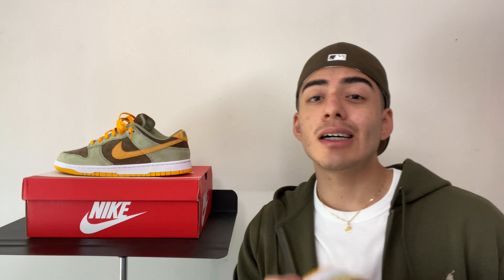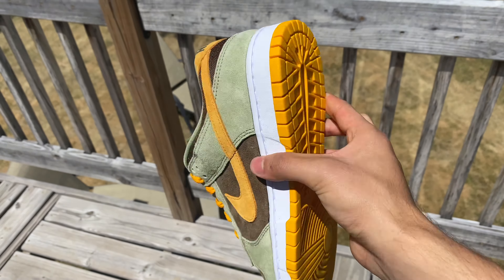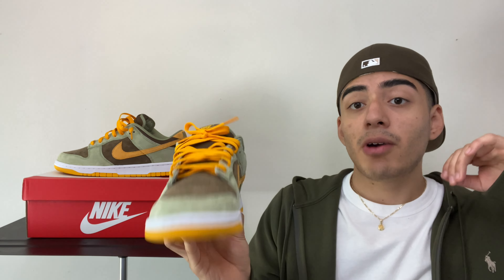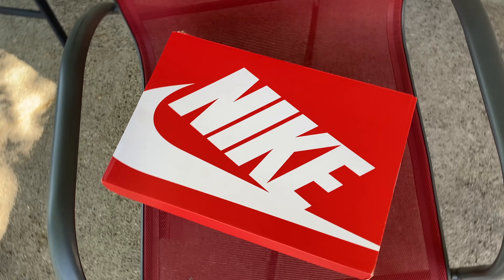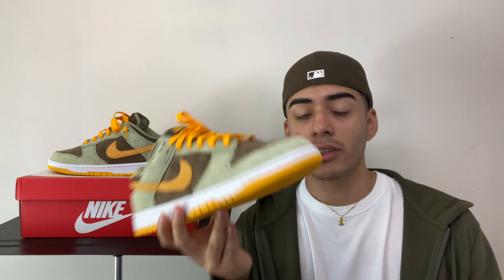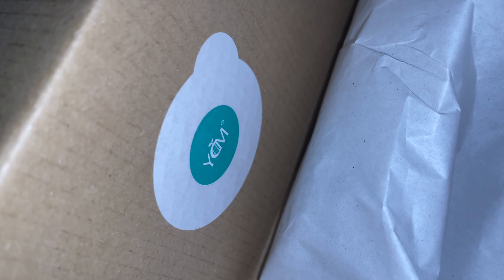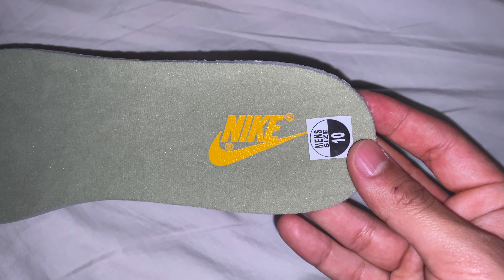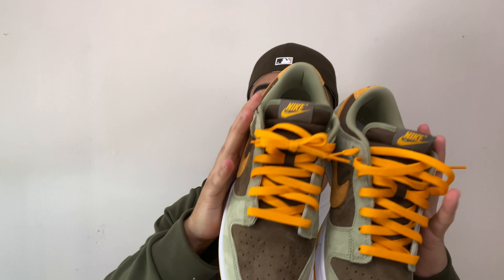The Nike Dunk Low Dusty Olive Review + On Feet (Legit Check)